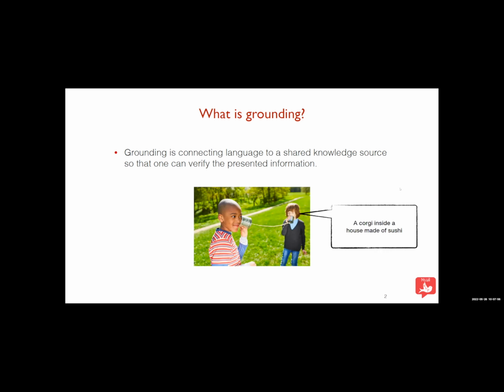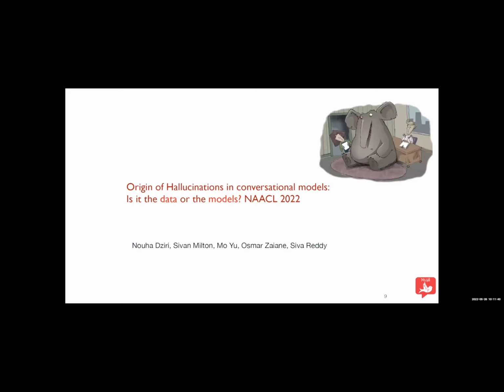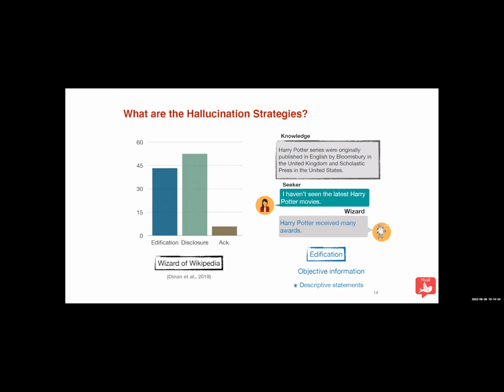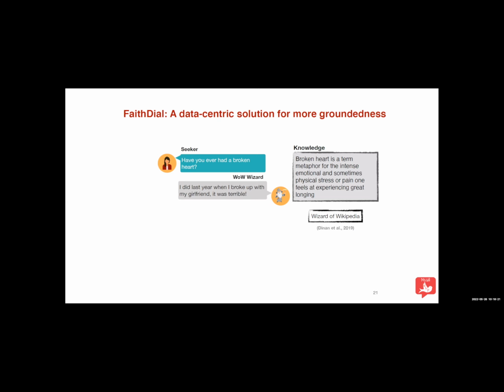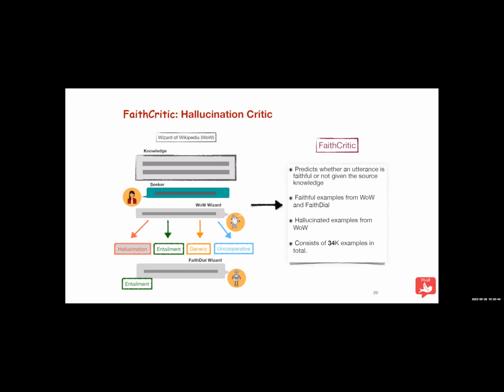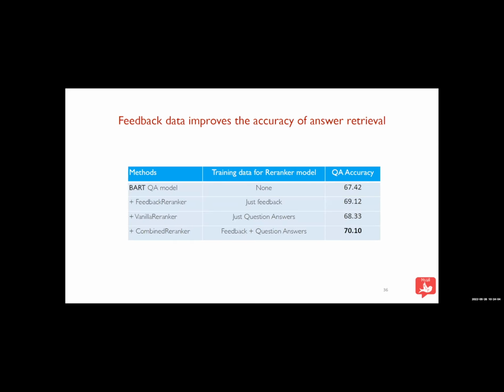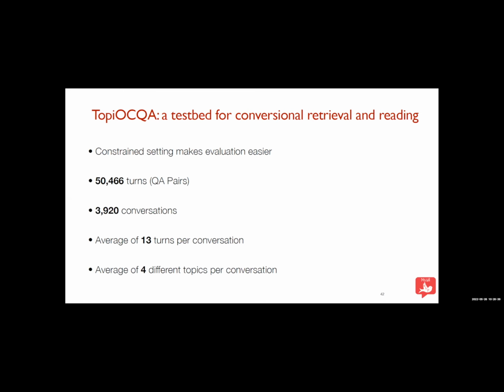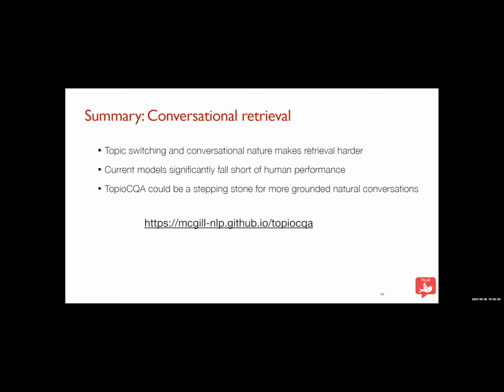Siva Reddy - Invited Talk at DialDoc@ACL2022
Title: "How Grounded is Document-grounded Conversational AI?"